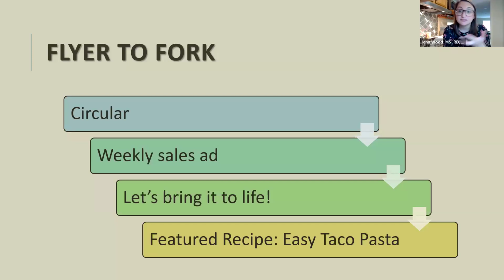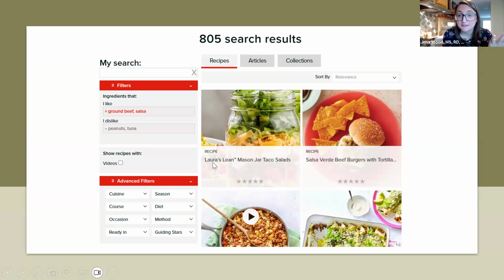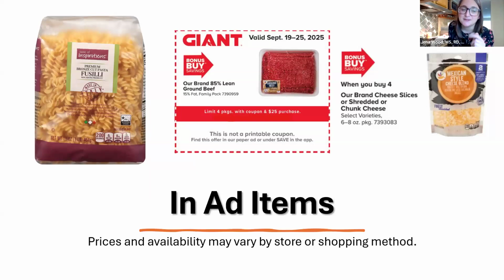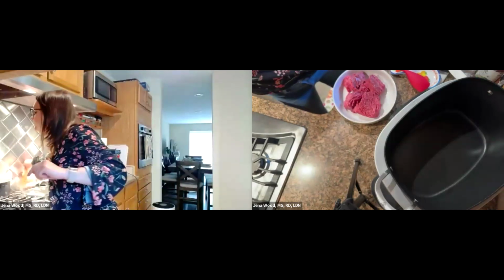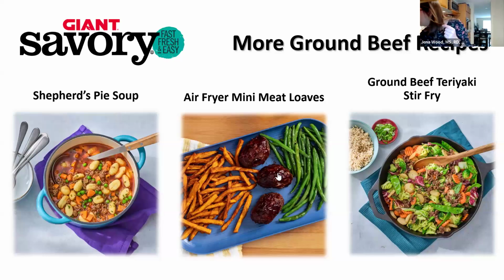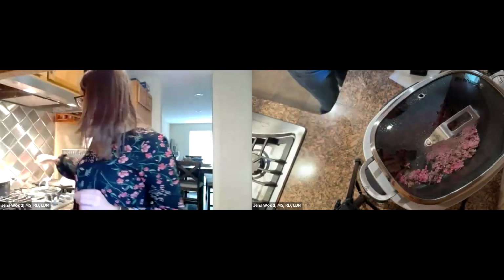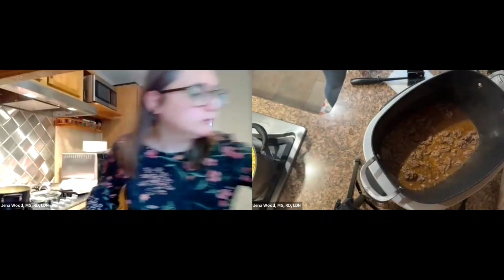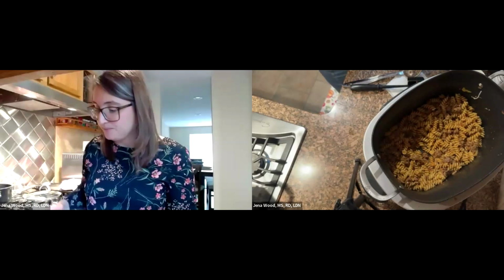Meal Solution Mondays: Flyer to Fork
This class was recorded on Monday, September 22, 2025.

By registering and participating in this live-streamed virtual class offered by The GIANT Company you are agreeing to and recognizing the following:

Information discussed during this virtual class is for informational and educational purposes only and is not intended as, or to be used as, a substitute or replacement for, medical advice, medical nutrition therapy, prescription medication counseling, or individualized nutrition counseling. The GIANT Company does not intend to provide health care services or form a dietitian-patient or pharmacist-patient relationship by virtue of your participation in this virtual class.

Select manufacturers have paid for and sponsored the program and their products are highlighted in The GIANT Company’s virtual class program.

You agree not to hold The GIANT Company liable for any information provided during this virtual class or any actions that you take with respect to your dietary or healthcare practices. By attending this virtual class, you acknowledge having read the above disclaimer and fully understand its contents.